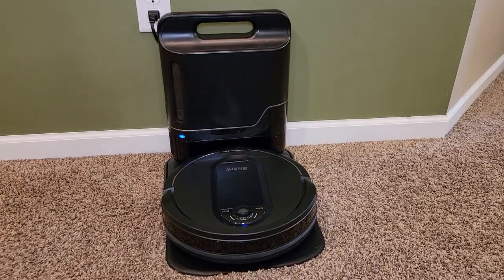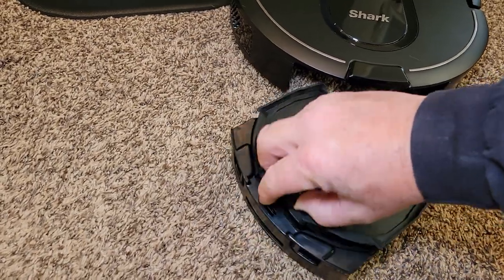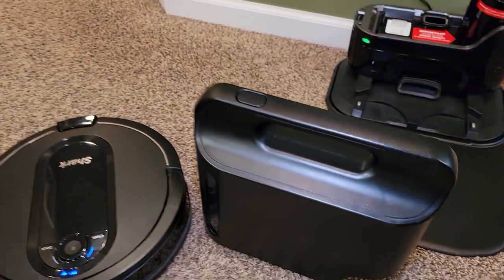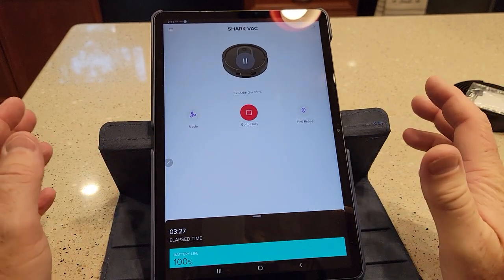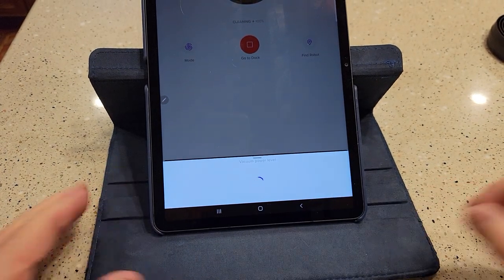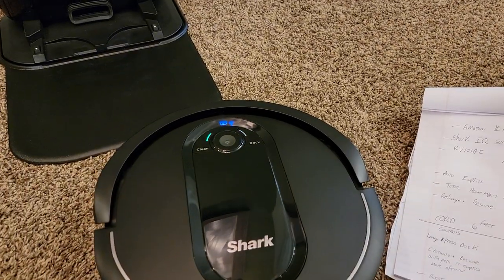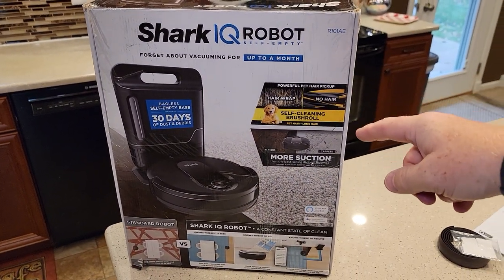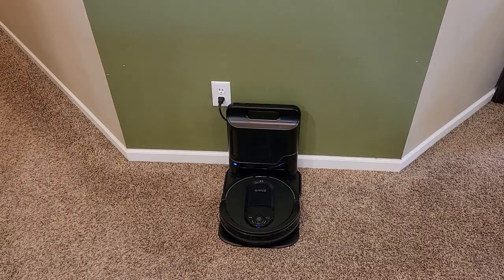REVIEW Shark IQ Self Empty Robot Vacuum RV101AE SELLING ROBOTIC VACUUMS I Love It!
DETAILED REVIEW Shark IQ Self Empty Robot Vacuum RV101AE BEST SELLING ROBOTIC VACUUMS I use it for 1 week in my house with 2 Dogs and carpet in real world conditions.  I live the self emptying feature and we have stopped using our normal vacuum cleaner all together.   I show you the different cleaning modes, how to start the vacuum cleaner and how it maps your room. How the shark clean app works and how much pet hair it picks up. We have never had a robot vacuum before and this one was very easy to use and setup.  I show you how to turn on return to base and charge and resume cleaning.  How to turn on empty more often if you have pets.
 I show you how big it is and how big the charger and base are and where you plug them in and how many watts it takes.  How to put it together and attach the cleaning brush.  This is real similar to the one Walmart will be selling on Black Friday but this one has IQ technology.